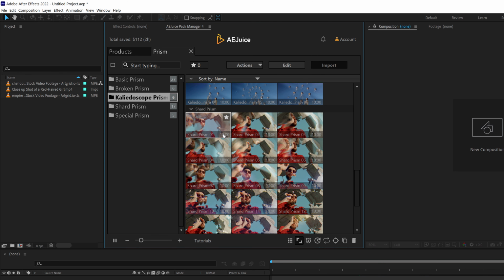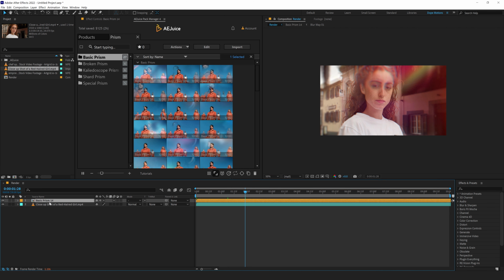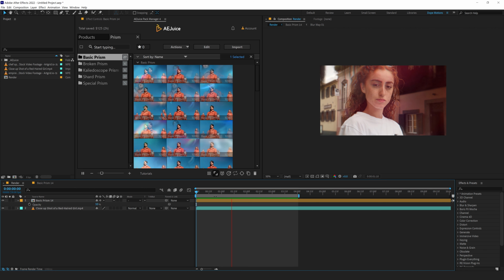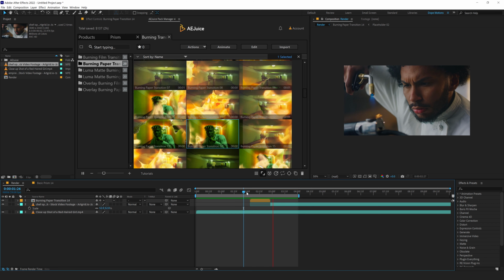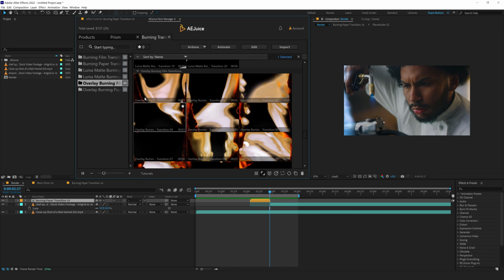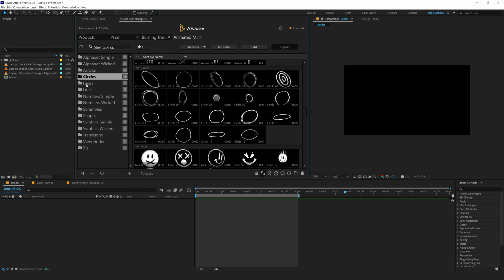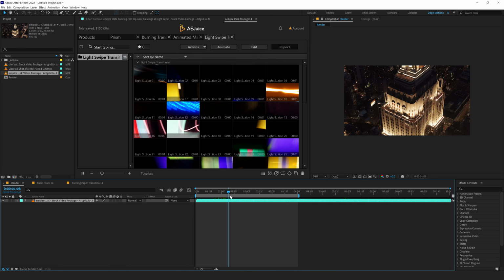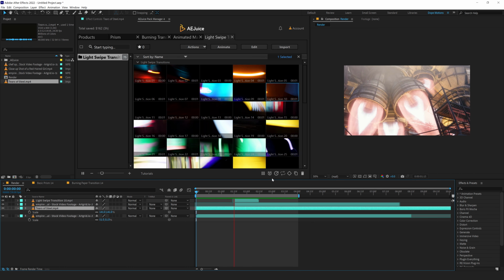NEW PACKS!!! AeJuice I Want It All bundle For After Effects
🌟I Want It All Bundle Lifetime